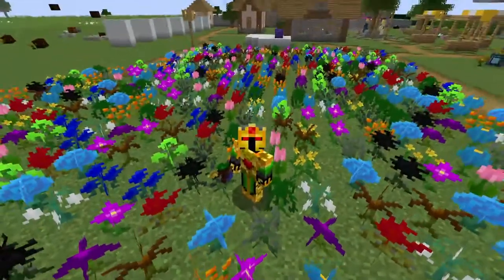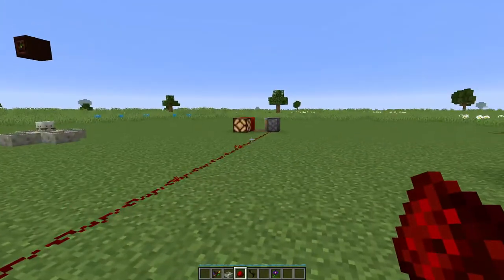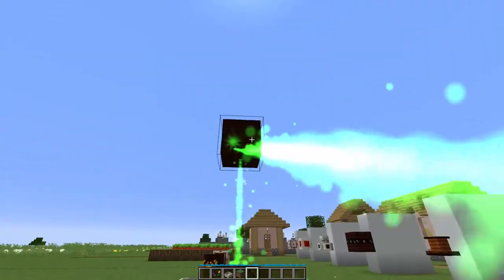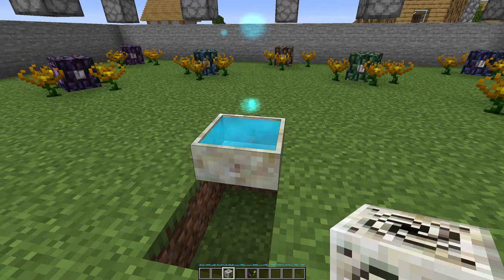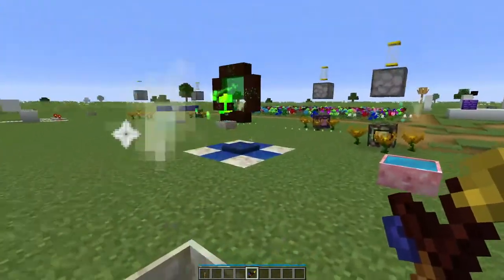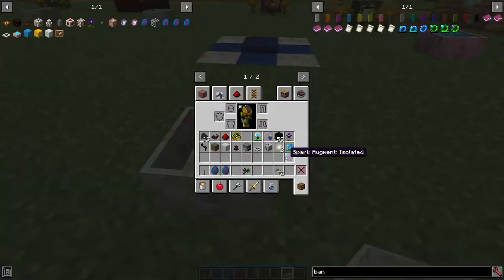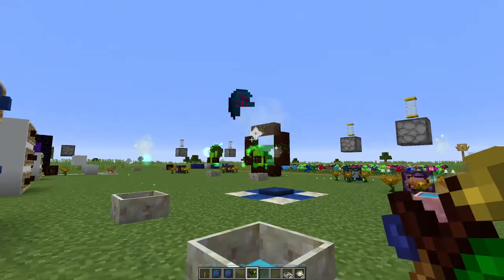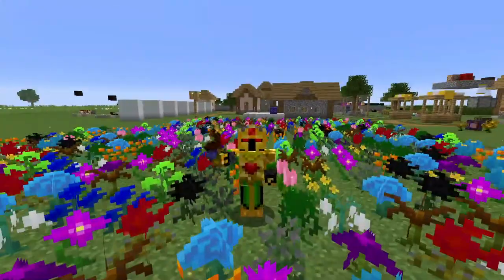MANA MANIPULATION (Botania PT. 13) [Minecraft 1.15 Mod Guide]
In this video we go over different ways to move, store, and use mana.

Video Time Codes:
00:00 - Intro
00:13 - Manastar
01:19 - Mana Detector
02:28 - Mana  Fluxfield
02:57 - Mana Splitter
03:53 - Spreader Turntable
04:49 - Manatide Bellows
06:05 - Mana Void
07:48 - Spark Tinkerer
08:47 - Spark Augment: Dominant
09:59 - Spark Augment: Dispersive
11:00 - Spark Augment: Recessive
11:55 - Spark Augment: Isolated
13:46 - Dyeing Sparks